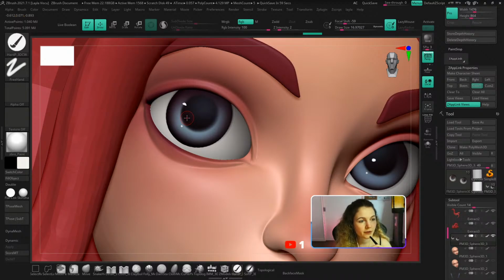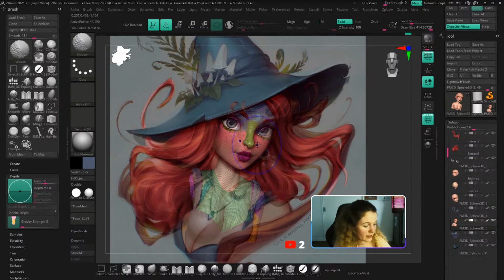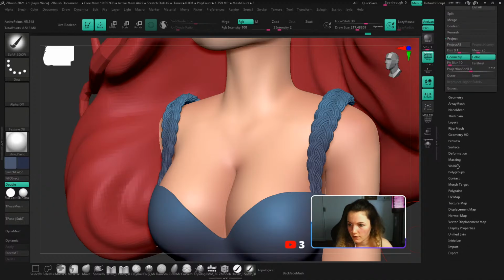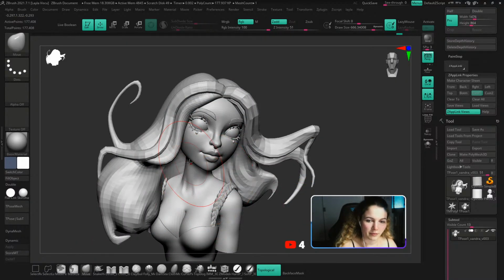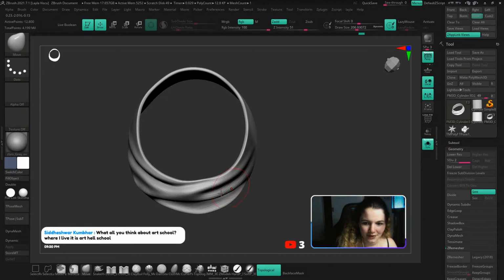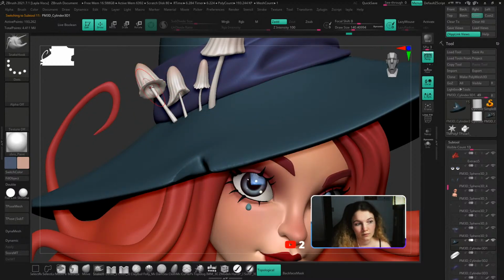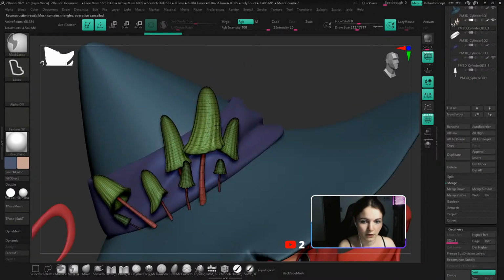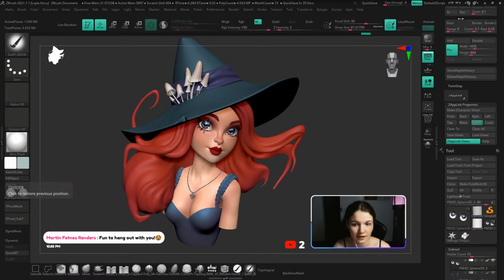Sculpt with me! DTIYS challenge in Zbrush / PART 2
Hey guys! Join me for a 2 to 3-hour sculpt stream where I will continue working on the lovely witch from @selenada.art, that we sculpted during the last stream on my channel :)